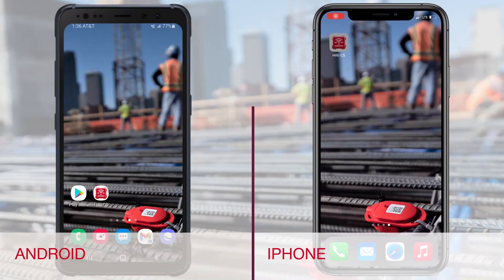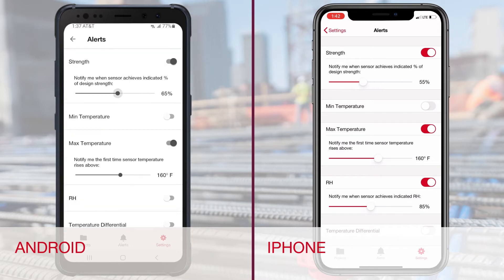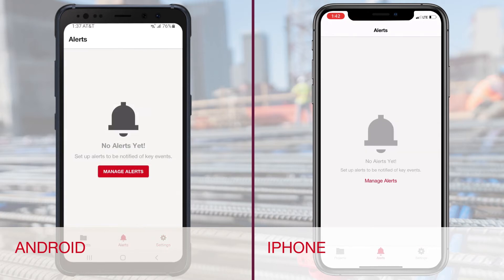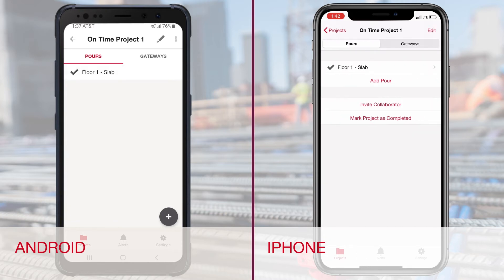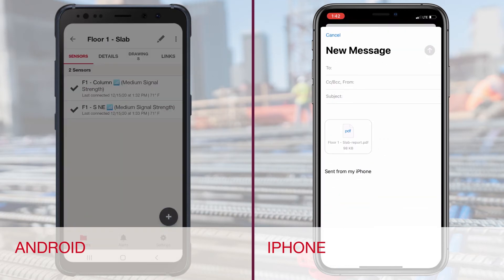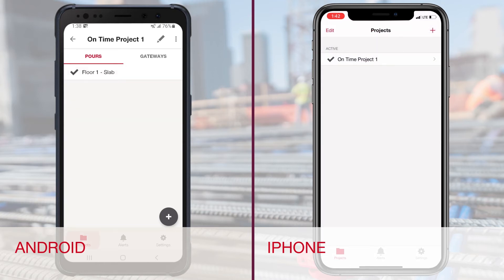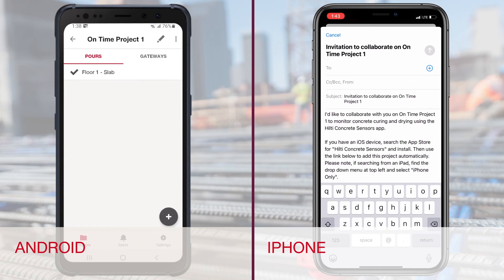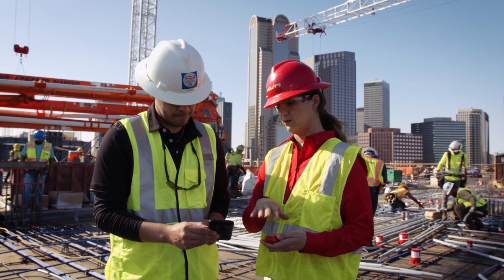Hilti Concrete Sensors: How to set alerts, share data, and invite collaborators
Learn how to set alerts, share data, and invite collaborators with the Hilti Concrete Sensors App.

Helping you get projects done ahead of schedule and
 under budget, Hilti’s Concrete Sensors provide accurate real time
information about your jobsite concrete, empowering you to make faster
 and better decisions.

Curing temperature can have a dramatic impact on how quickly
concrete cures. Since concrete cylinders are smaller and cure at
lower temperatures, they are not always good indicators of field
 concrete strength. With Hilti’s wireless
 concrete sensors and free mobile app, you can more easily
 and accurately monitor your jobsite concrete temperature,
 maturity, and relative humidity.

Want to learn more?